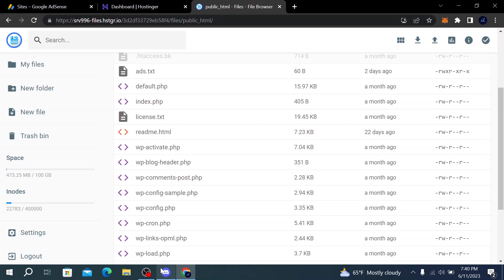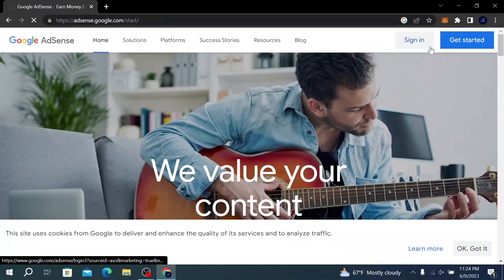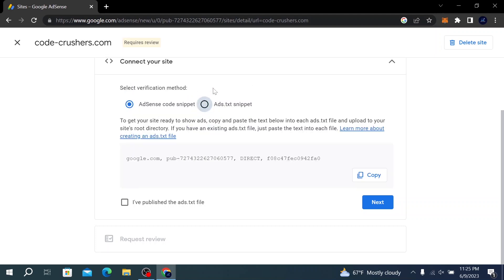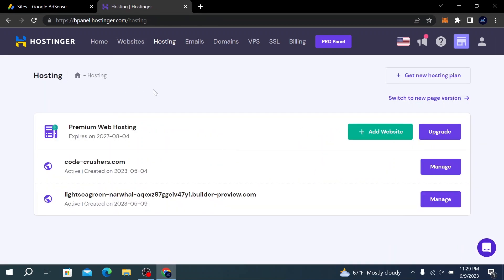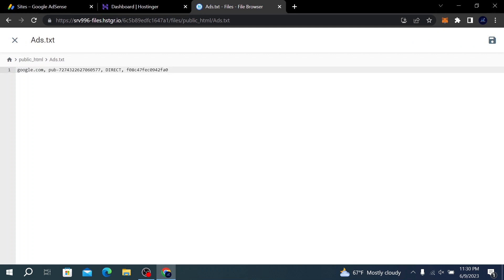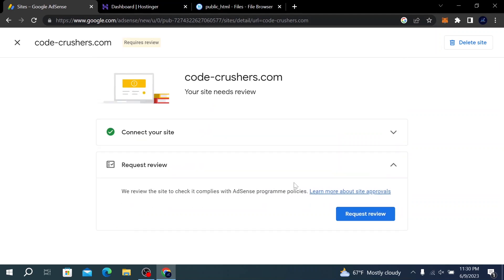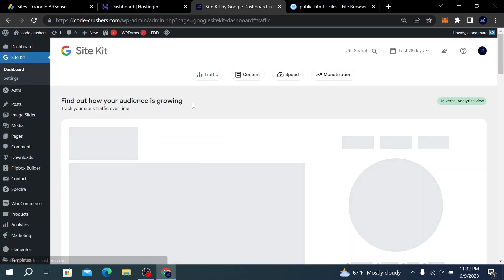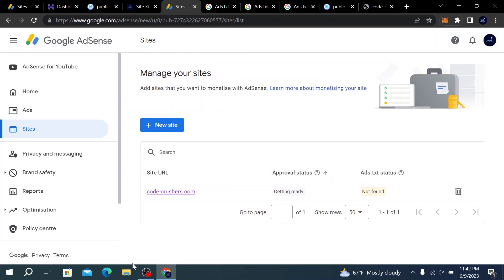Make Money With WordPress Using Google AdSense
In this  tutorial, we will guide you through the process of monetizing your WordPress website using the powerful advertising platform, Google AdSense.

Monetizing your website with Google AdSense opens up a world of opportunities to earn revenue from your website traffic. Whether you're a blogger, business owner, or content creator, this video will provide you with the knowledge and tools to start earning money from your WordPress website.

Join us as we take you step-by-step through the process of setting up an AdSense account, integrating it seamlessly with your WordPress site, and optimizing your ads for maximum effectiveness. We'll show you how to strategically place ads in key areas of your website, customize their appearance to match your site's design, and ensure they are engaging to your visitors.

///TimeStamps///
0:00 Intro
0:30 Add website to Adsense
1:45 Add ads.txt file
3:43 Add Google site kit
4:32 Outro